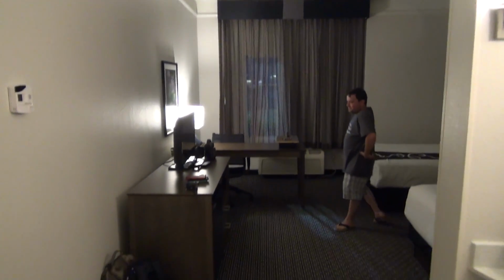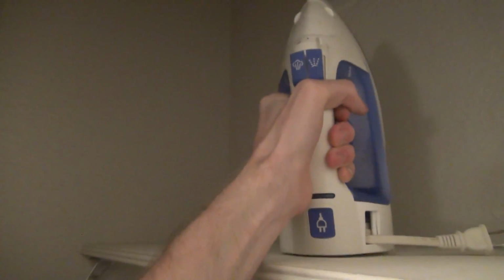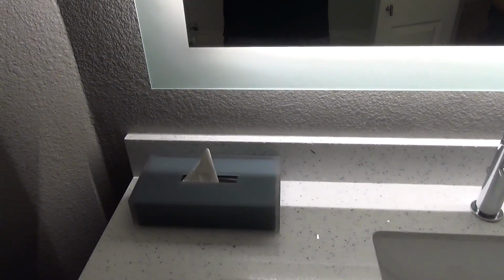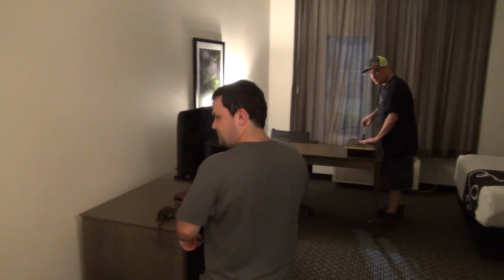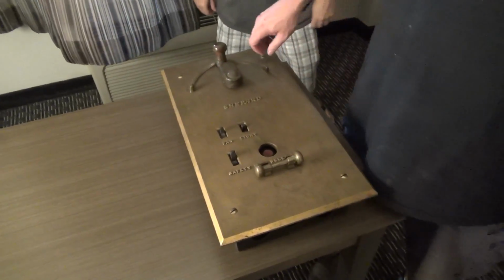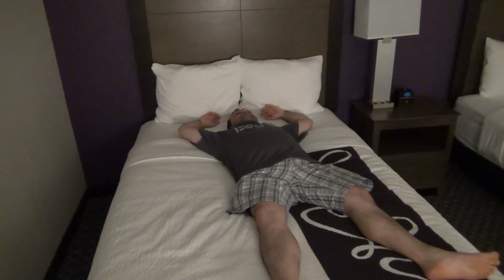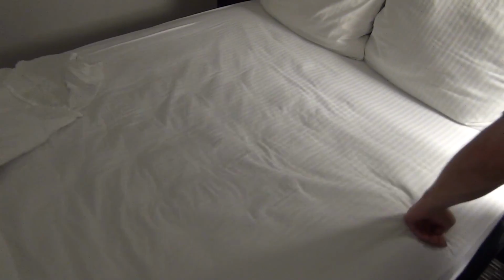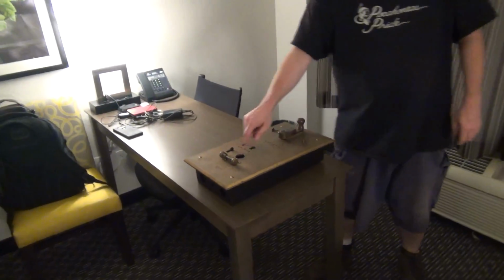Hotel Room Tour: La Quinta in Plano, TX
(June 2020) This is the hotel we stayed in during our time in Plano/Dallas in 2020! Enjoy a tour of 116 at this hotel.